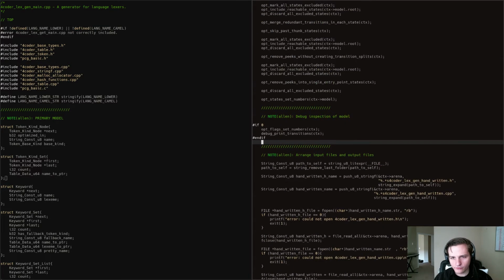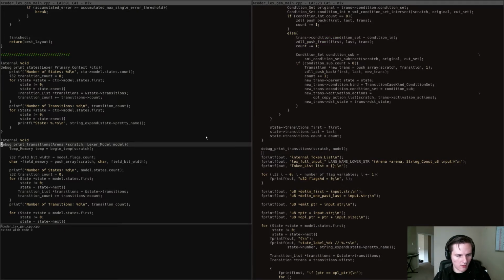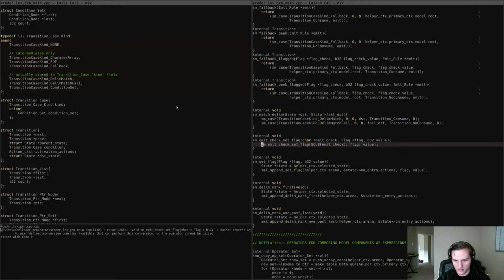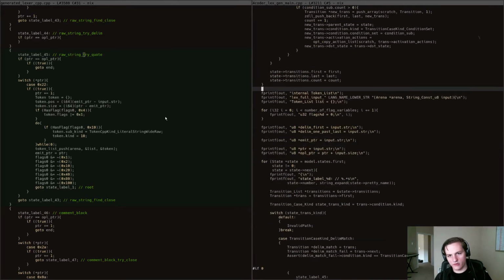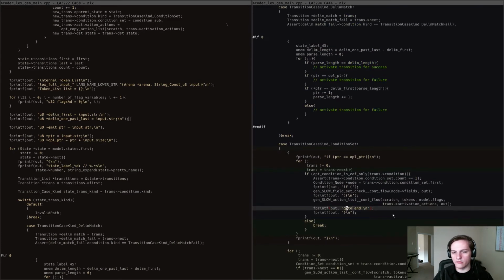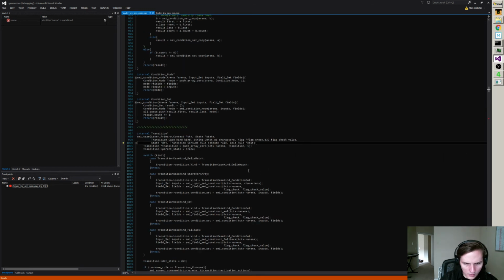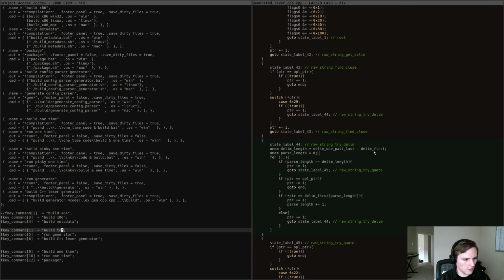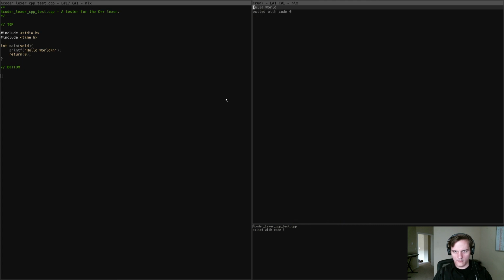4coder Lexer Ep. 26: Generating Delimiter Matching Code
In this episode I fix issues in the generator to get the generated code to compile in the 4coder code base, then I implement the delimiter matching transition handler.